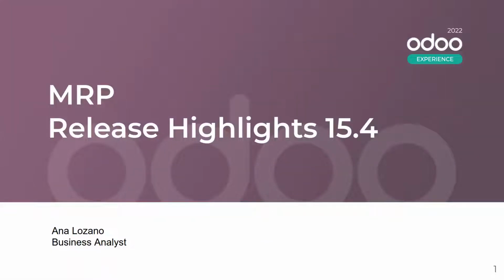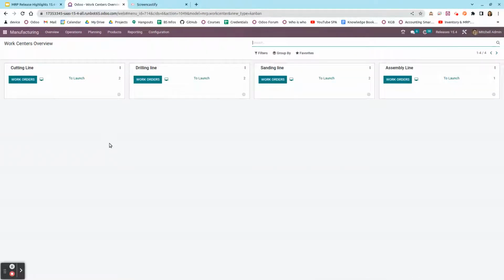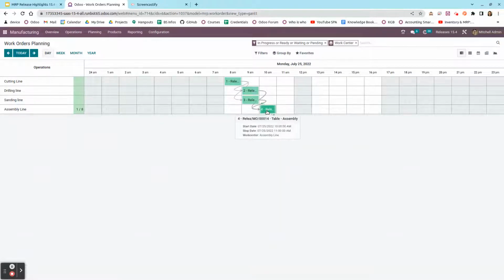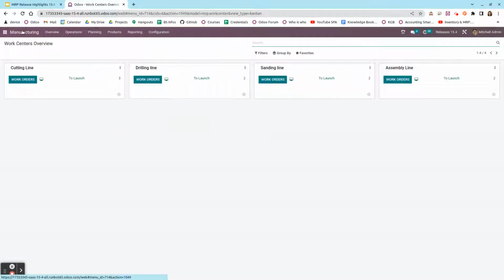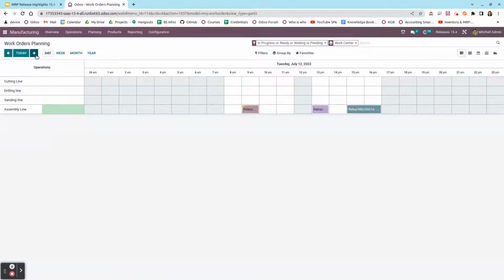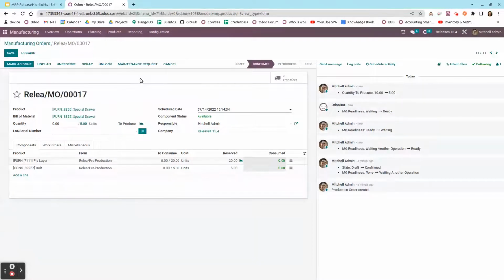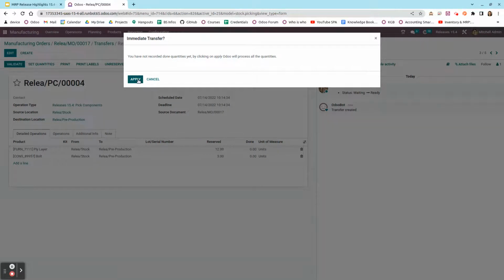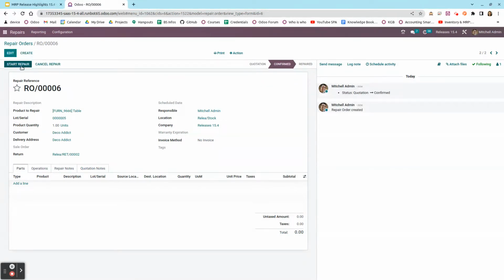[Odoo V15.4 - Manufacturing] Saas Release Highlights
Introduction to the new features and improvements introduced in V15.4

Author: Ana Catherine Lozano